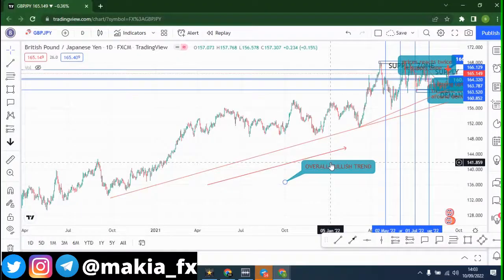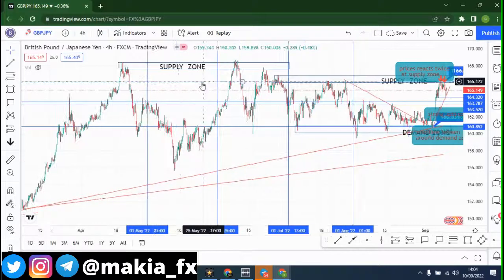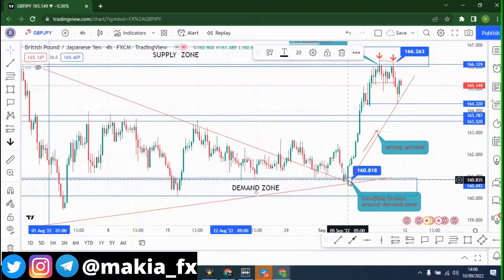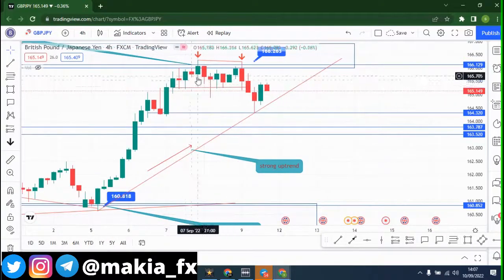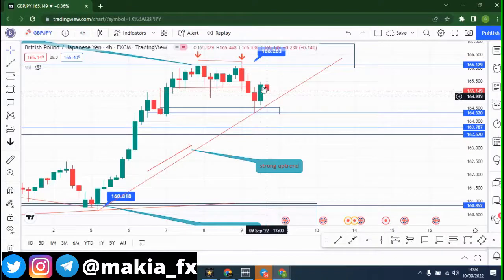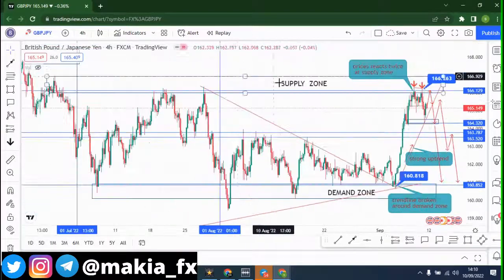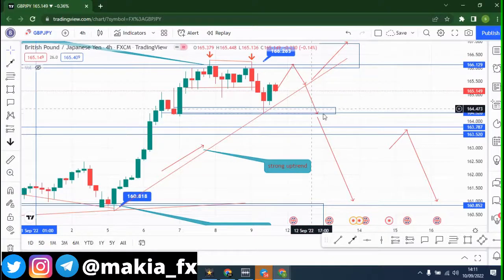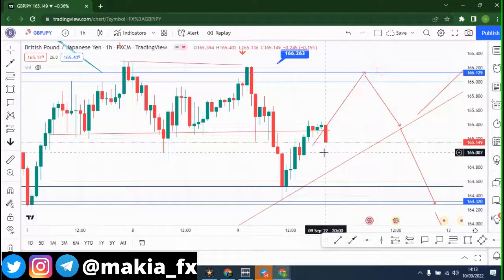GBPJPY Technical ANALYSIS FOR THE WEEK (POUND-YEN) By MAKIA FX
OTHER:
Additional Tags
forex analysis
forex analysis pdf
forex analysis today
forex analysis tools
forex analysis sites
forex analysis app
forex analysis software
forex analysis pdf download
forex analysis live
forex analysis chart
forex analysis book
technical analysis and stock market profits
technical analysis app
technical analysis a to z pdf
technical analysis assumptions
technical analysis a to z
technical analysis aur candlestick ki pehchan
technical analysis ada
technical analysis ascending triangle
technical analysis and efficient market hypothesis
forex analysis discord
forex analysis daily
forex daily analysis and prediction
forex data analysis
forex data analysis python
technical analysis definition
technical analysis dogecoin
technical analysis death cross
technical analysis double top
technical analysis double bottom
forex best analysis
technical analysis book
technical analysis book pdf
technical analysis bitcoin
technical analysis by john murphy pdf
technical analysis basics
technical analysis by john murphy
technical analysis book in gujarati pdf
technical analysis books in hindi pdf download
forex analysis gold
forex analysis group
forex analysis graph
forex graph analysis pdf
forex goat analysis
technical analysis gold
technical analysis guide
technical analysis game
technical analysis golden cross
technical analysis graphs
forex analysis course
forex chart analysis pdf
forex candlestick analysis
forex chart analysis app
forex chart analysis tradingview
forex cycle analysis
technical analysis jack d. schwager